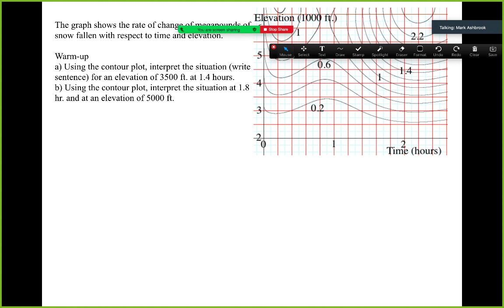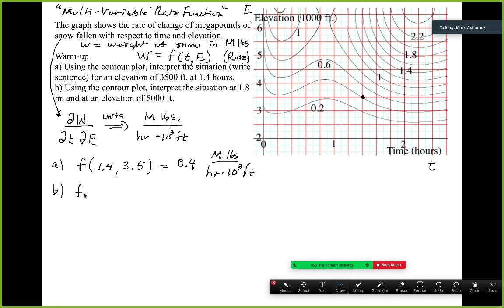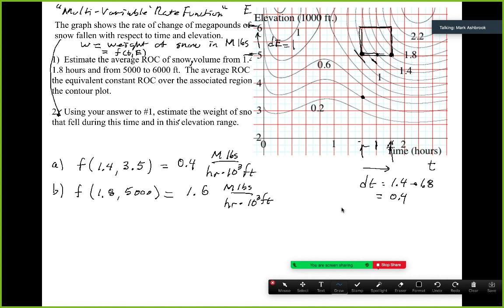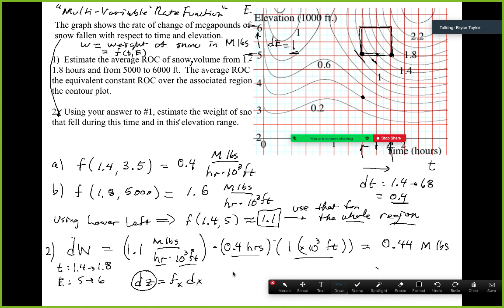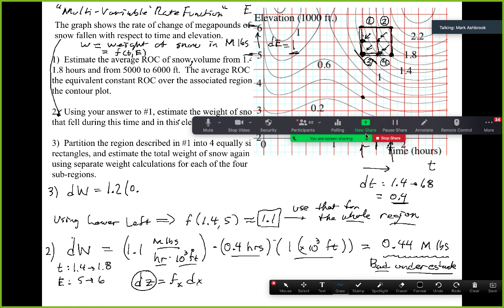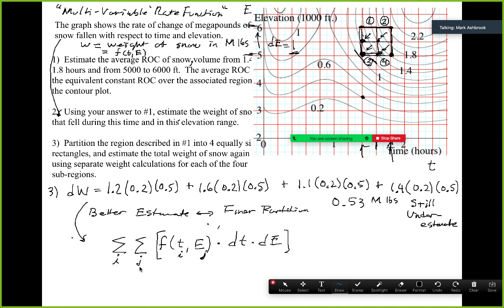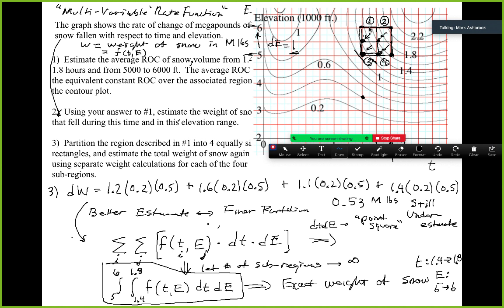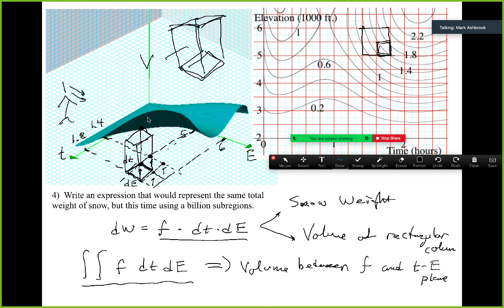MAT 267 Fri Oct 9: Double Integral Intro